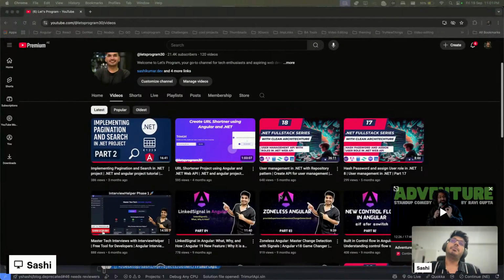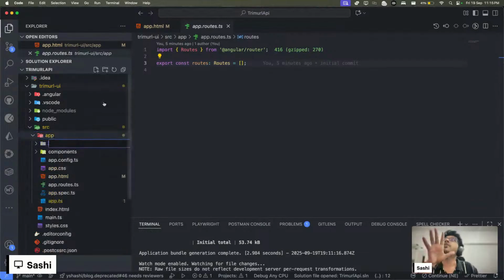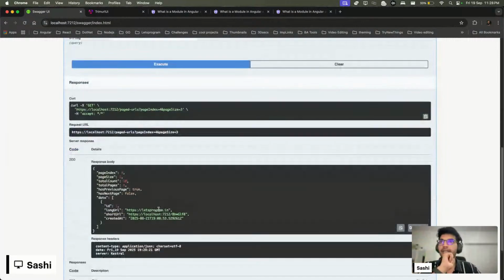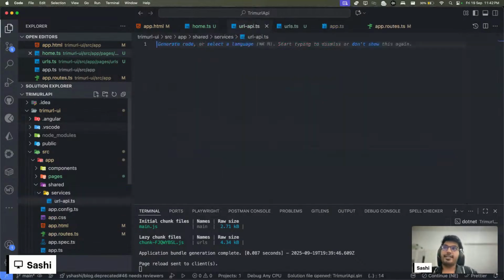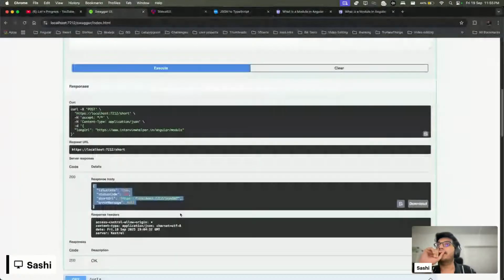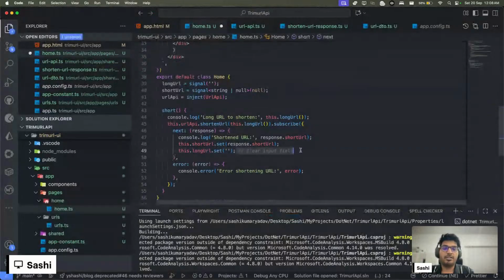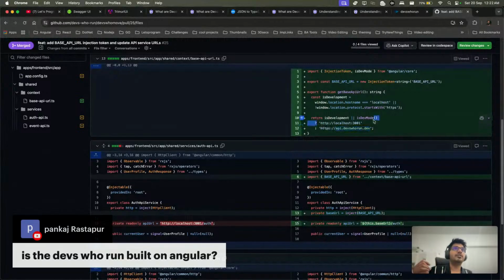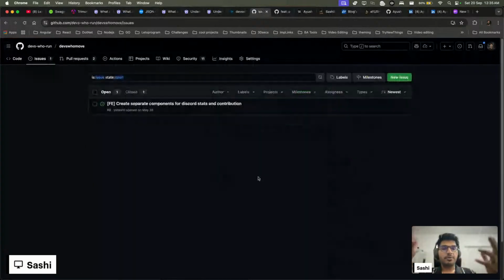Let's do late night coding | Code with Sashi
I will be completing my part 3 of my .NET full stack project. Will be doing Angular UI part using the latest version of angular